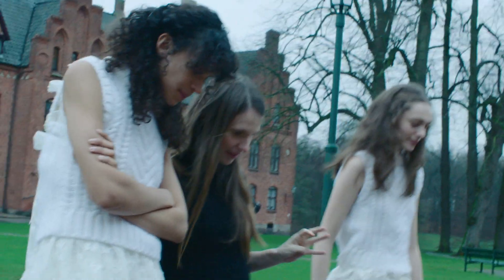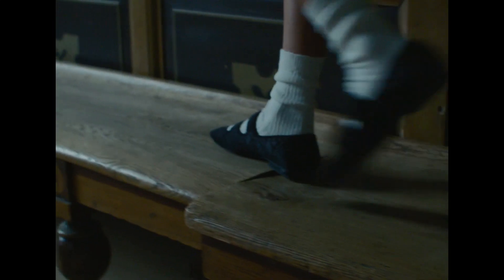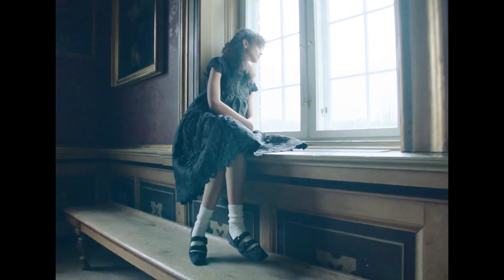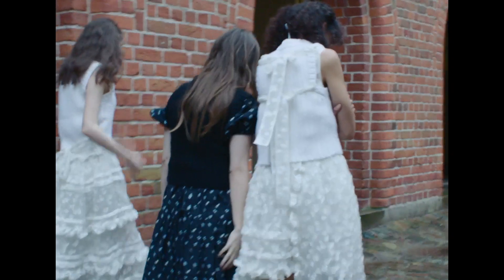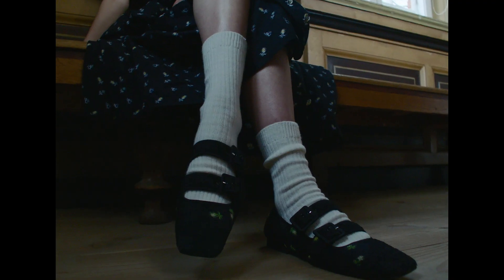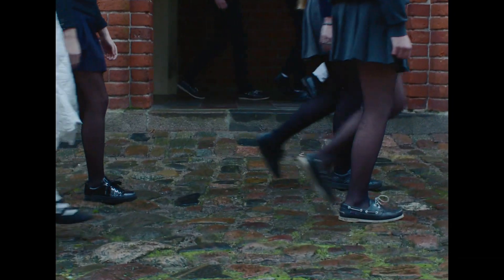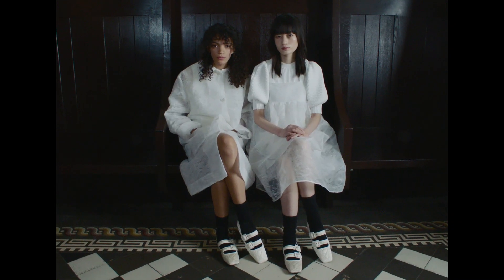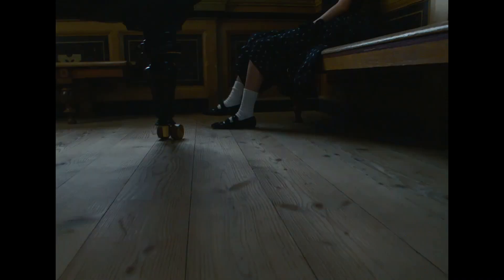Cecilie Bahnsen x CHARLES & KEITH: About The Collection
Danish designer Cecilie Bahnsen shares the inspiration behind her collaborative collection with CHARLES & KEITH.